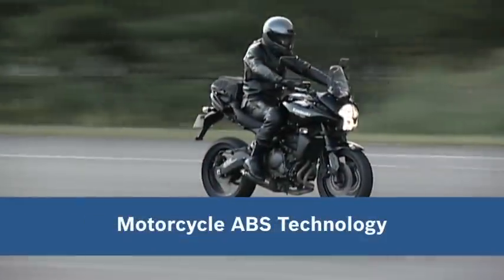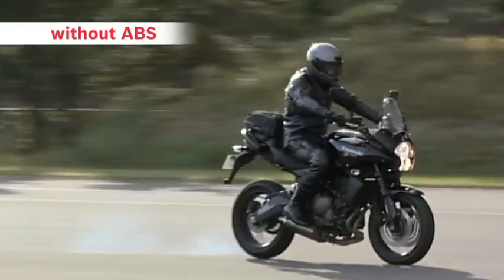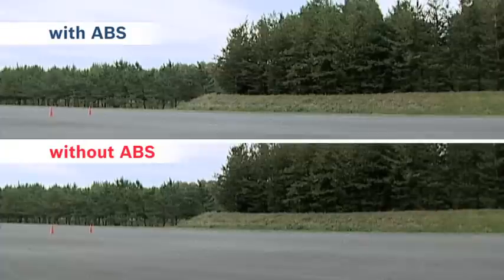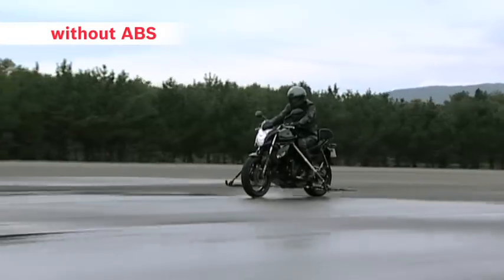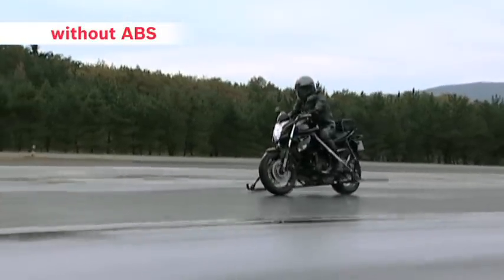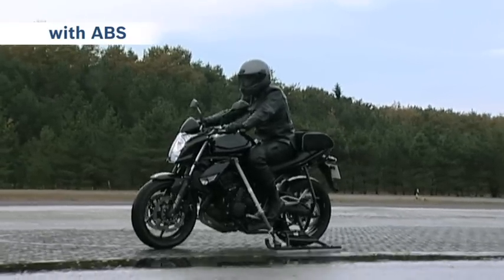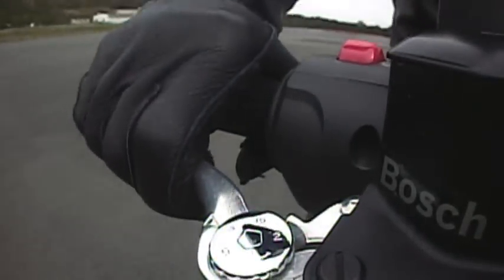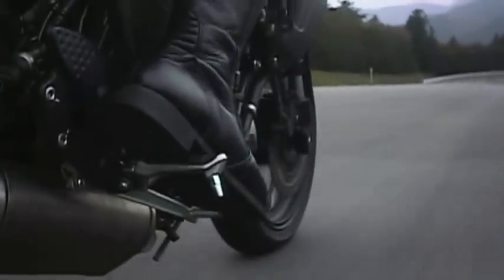Motorcycle ABS with eCBS operating principle